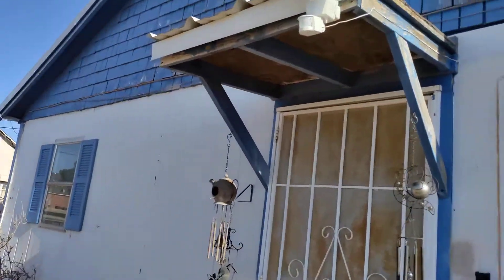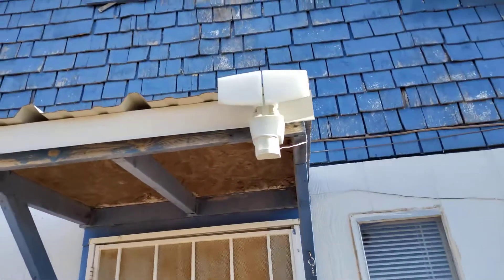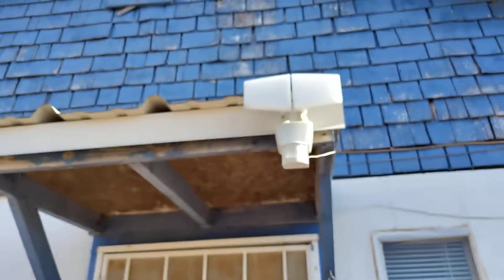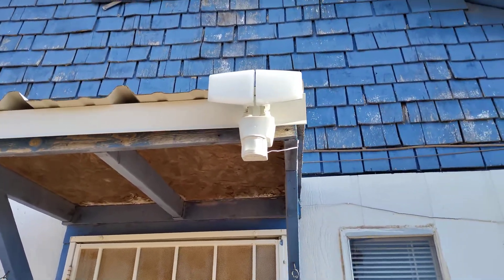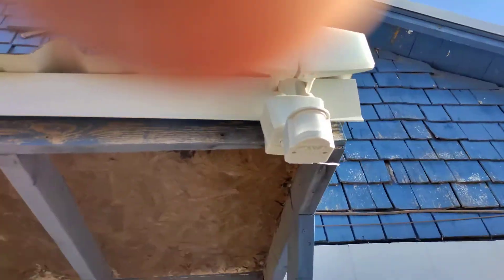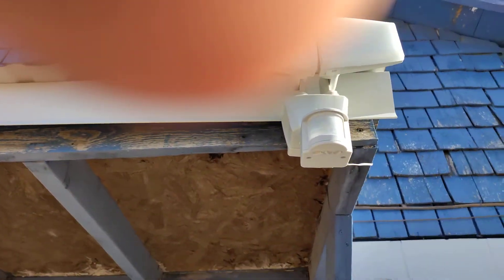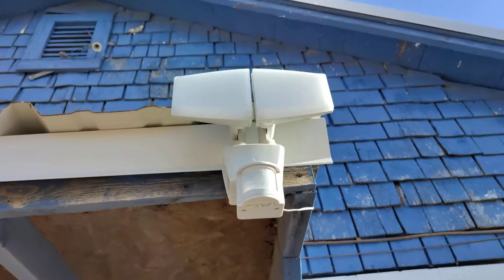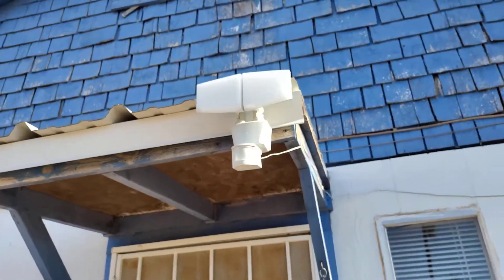bunker hill 180 soler powered led motion security light 1116 lumens